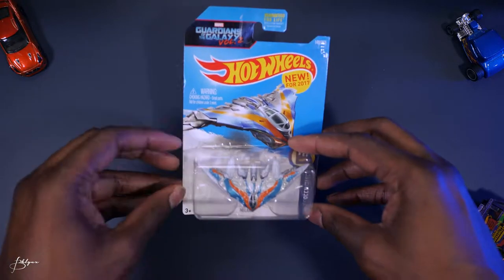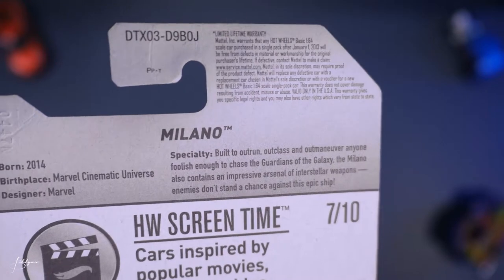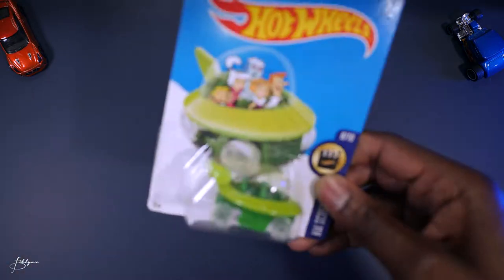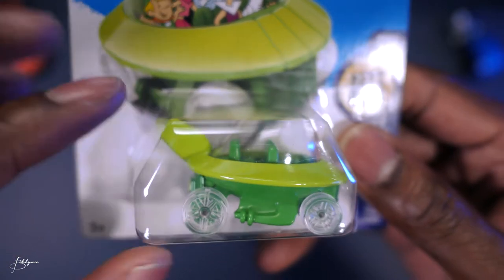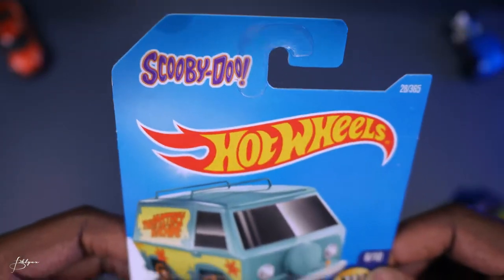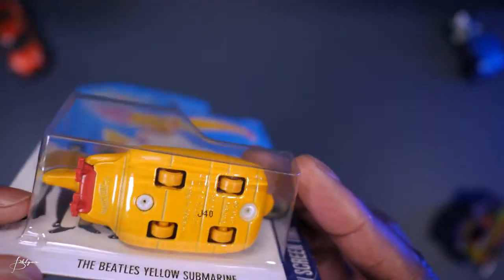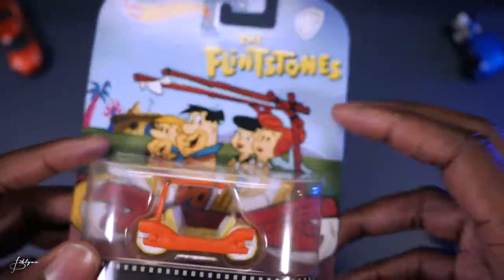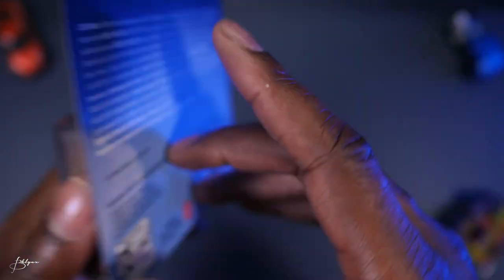HOT WHEELS COLLECTION EPS 2